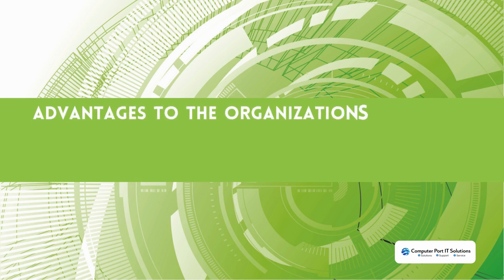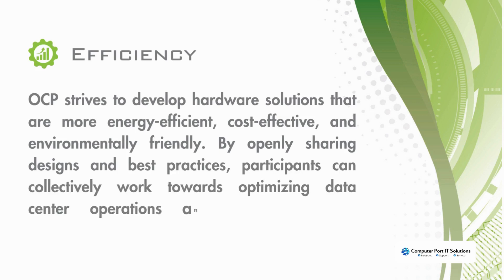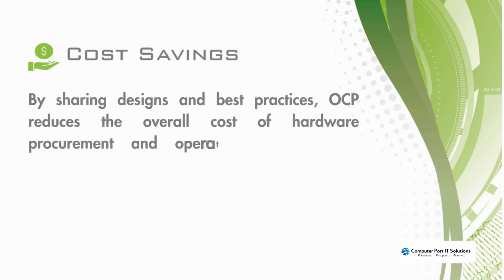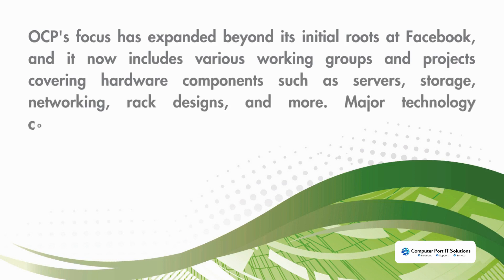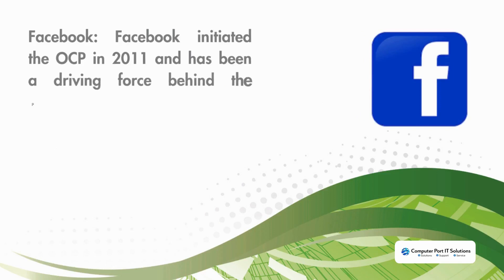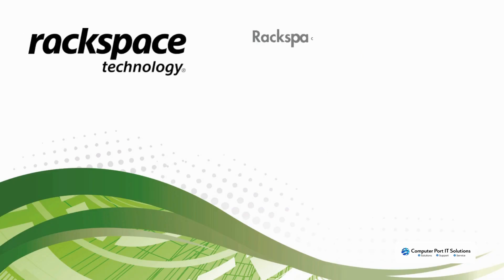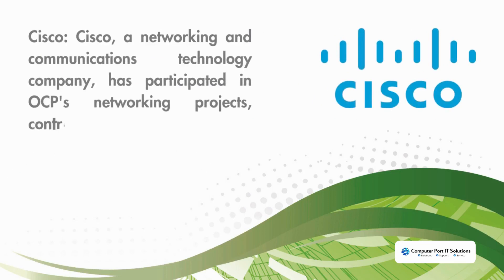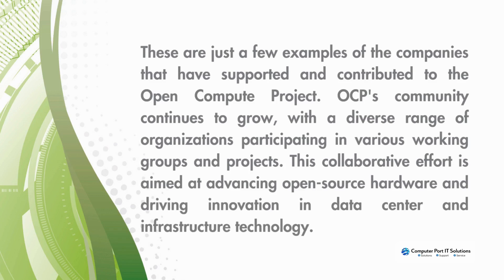Demystifying the Open Compute Project: Everything You Need to Know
The Open Compute Project (OCP) is an open-source hardware initiative aimed at designing and sharing highly efficient, flexible, and scalable data center hardware. It was launched by Facebook in 2011 with the goal of making data center infrastructure more efficient, scalable, and cost-effective. OCP focuses on developing open-source specifications for data center hardware components, such as servers, storage, networking equipment, and data center facility designs.

Key features and goals of the Open Compute Project include:

1. **Openness**: OCP is committed to open-source principles, meaning that the hardware designs and specifications are openly available to the public. Anyone can access, use, modify, and contribute to the project.

2. **Efficiency**: OCP designs aim to improve the energy efficiency and reduce the environmental footprint of data center infrastructure. This includes innovations in power and cooling, as well as efficient hardware designs.

3. **Scalability**: OCP hardware is designed to be easily scalable, allowing organizations to expand their data center infrastructure as needed.

4. **Standardization**: By defining open standards and specifications, OCP promotes interoperability and compatibility between different hardware components, making it easier to mix and match hardware from various vendors.

5. **Cost Reduction**: OCP hardware designs often focus on cost savings, enabling organizations to build and maintain data centers at a lower cost compared to traditional proprietary solutions.

6. **Collaboration**: The OCP community consists of a wide range of organizations, including technology companies, data center operators, and hardware manufacturers, who collaborate on hardware designs and share their expertise.

7. **Innovation**: OCP encourages innovation by providing a platform for hardware developers to experiment and contribute to the improvement of data center technology.

OCP has gained significant industry support and has expanded beyond Facebook's initial vision. Many prominent technology companies and data center operators are actively involved in the project. OCP has produced a variety of hardware specifications, including server designs, storage solutions, and networking equipment, which have been adopted by organizations looking to build efficient and open data center infrastructures.

By promoting open standards, collaboration, and the sharing of hardware designs, the Open Compute Project has played a significant role in transforming the data center industry and making it more open, efficient, and cost-effective.